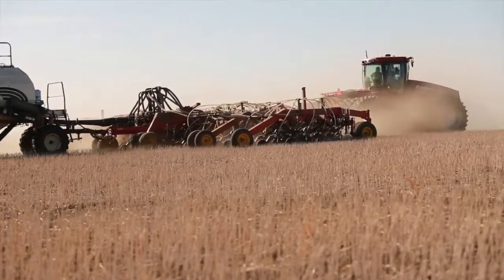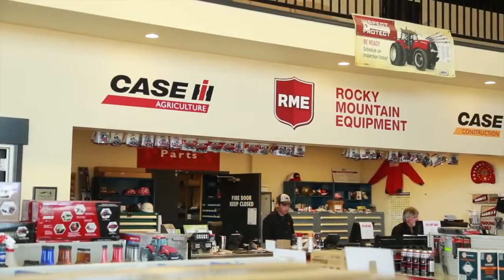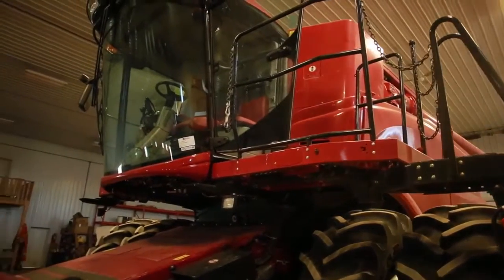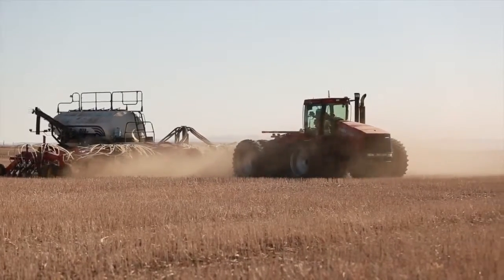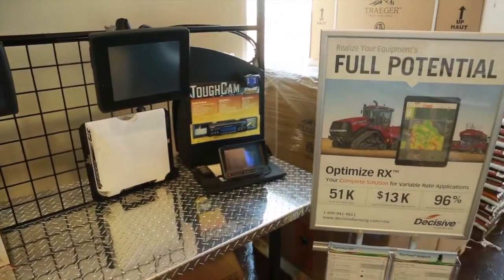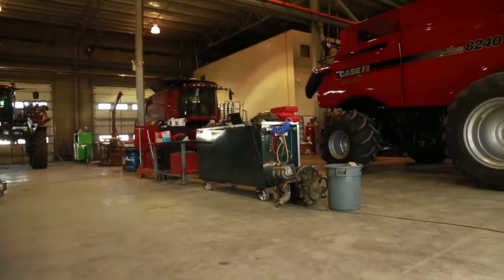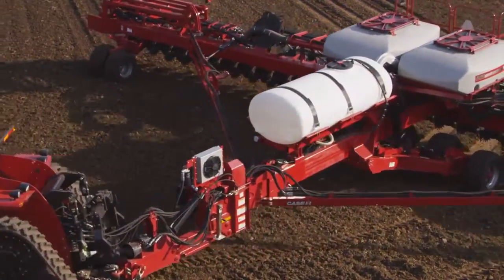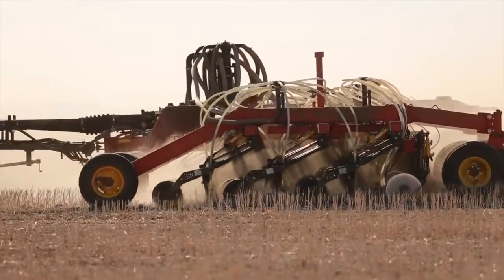Farming Trends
RME's VP of Agriculture talks about the company's investment in new technology that will improve efficiency on your farm.